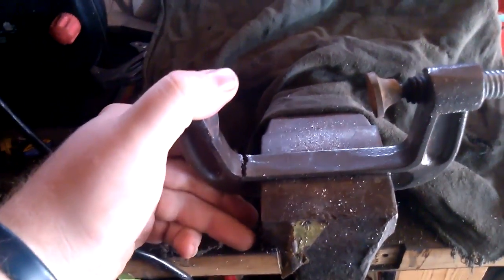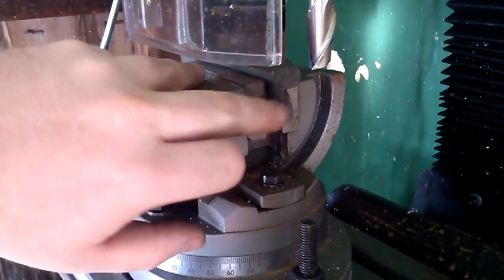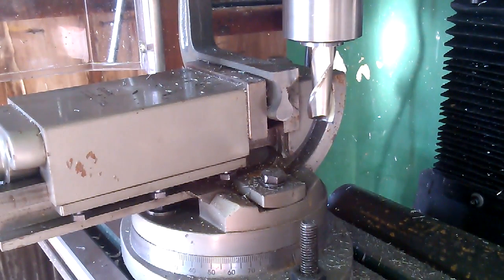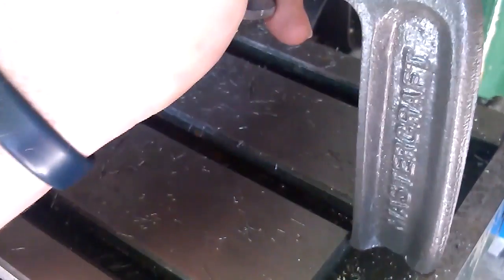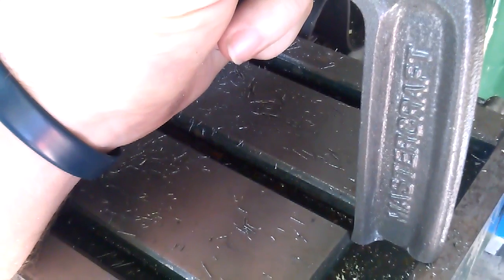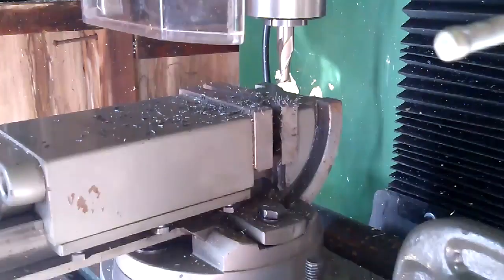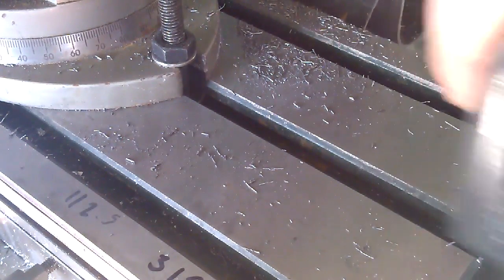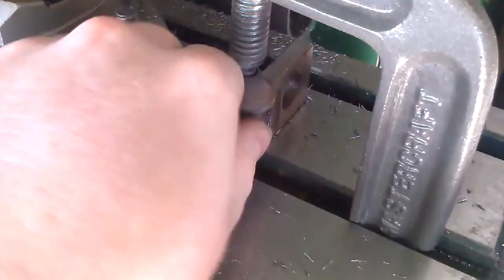DIY mill clamp